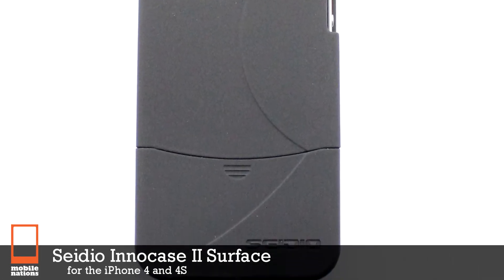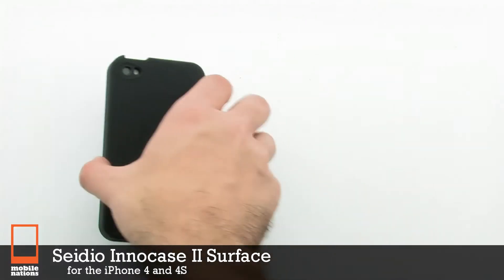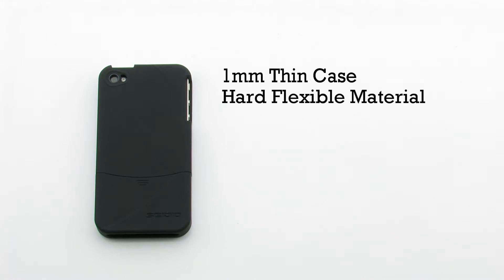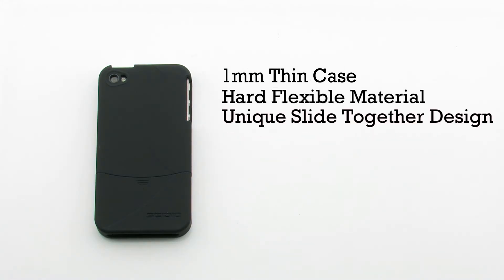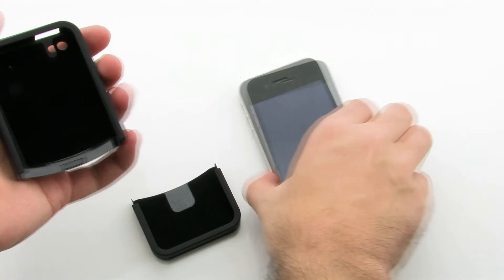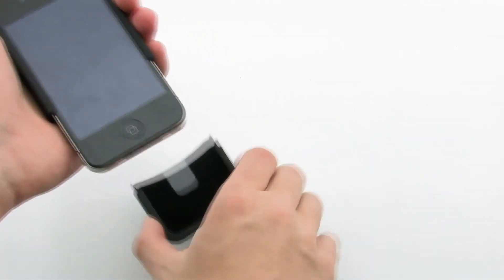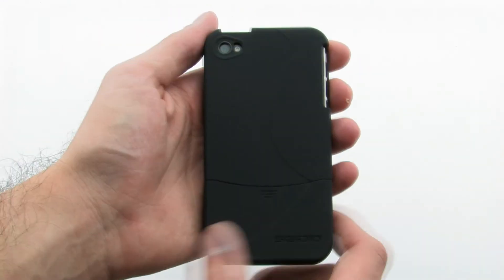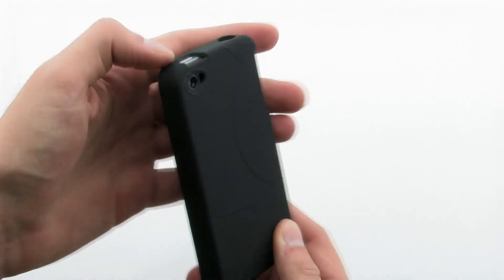Seidio Innocase II Surface for iPhone 4S, AT&T iPhone 4, Verizon iPhone 4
Crafted from a hard yet flexible material, the Seidio Innocase II Surface provides an amazingly thin layer of protection without adding the excessive bulk of other cases.

The Innocase II consists of interlocking top and bottom pieces that fit your iPhone 4S, AT&T iPhone 4, or Verizon iPhone 4 precisely, and Seidio's signature soft touch coating provides a great feel and better grip without attracting lint.

Black
Part# A7378
Mnf# CSR3IPH4P-BK

Blue
Part# A7379
Mnf# CSR3IPH4P-BL

Burgundy
Part# A7380
Mnf# CSR3IPH4P-RD

Amethyst
Part# A7381
Mnf# CSR3IPH4P-PR

Sage
Part# A7384
Mnf# CSR3IPH4P-GN

White
Part# A7385
Mnf# CSR3IPH4P-WH